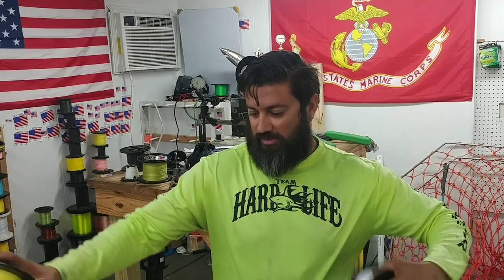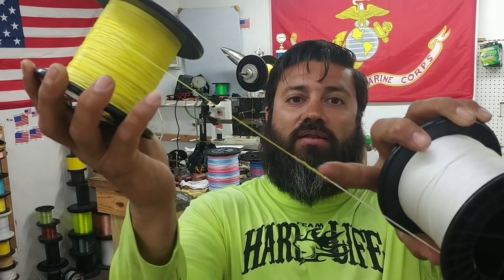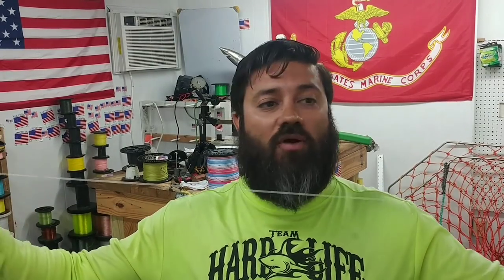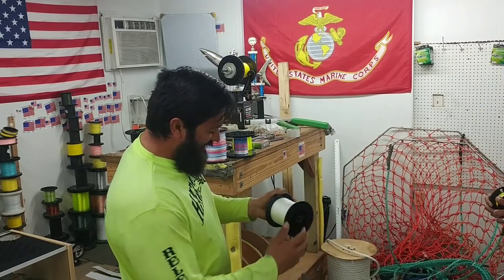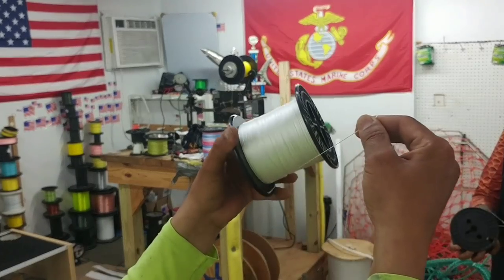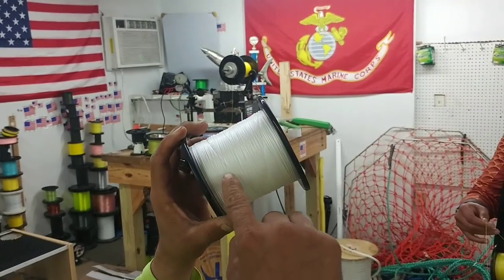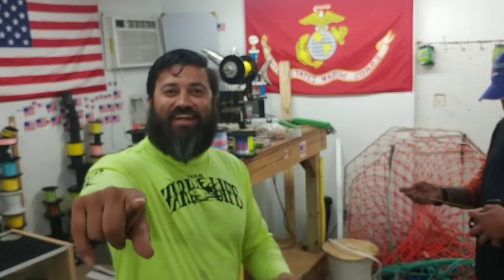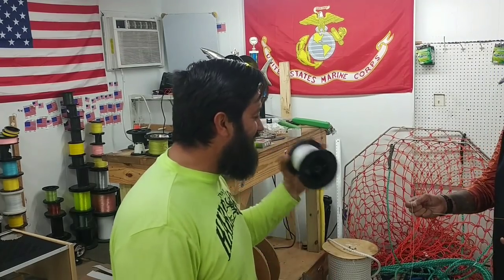Can a Solid Braid to Hollow core Splice Hold we test that theory most satisfying most calming AMSR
1902 S.P.I.D suite A
Corpus Christi, TX.78416